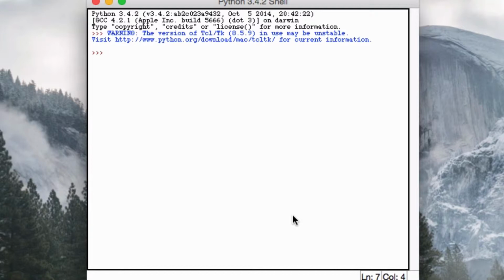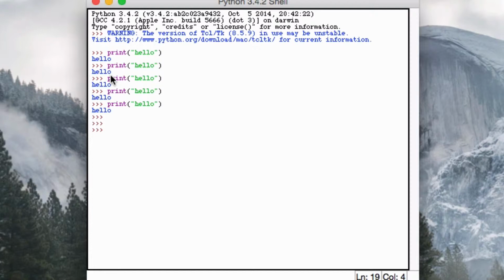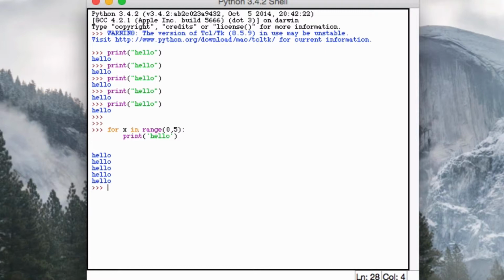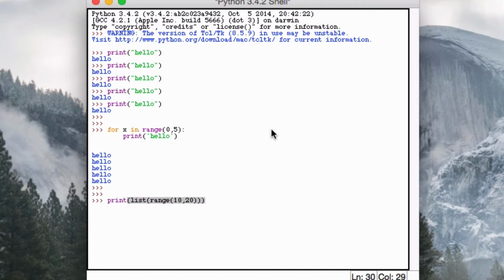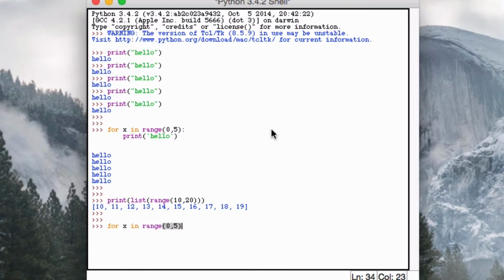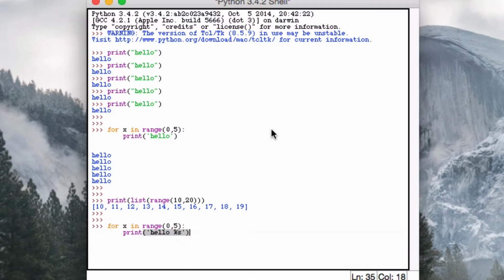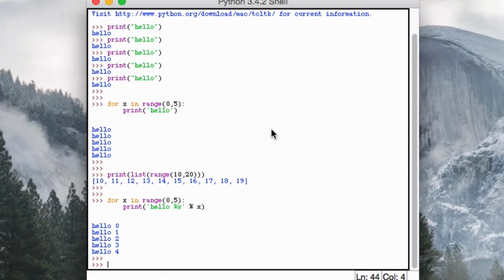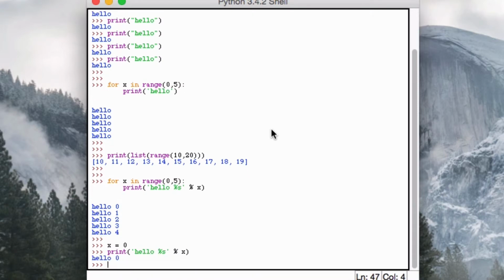Intro to Python 6: Using Loops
Please help me by liking and sharing the videos you like.
Thanks JTAmberg22